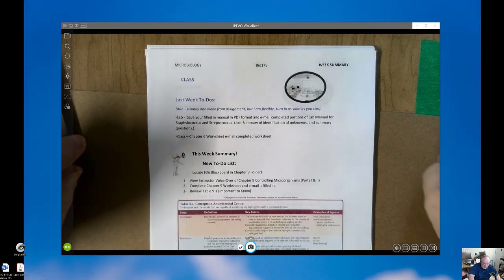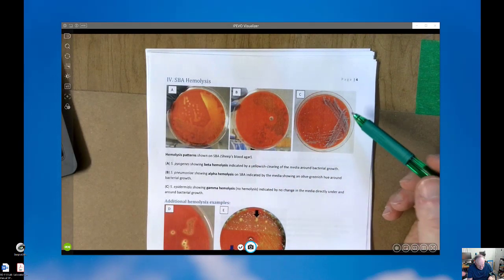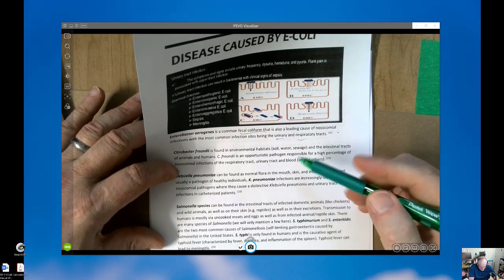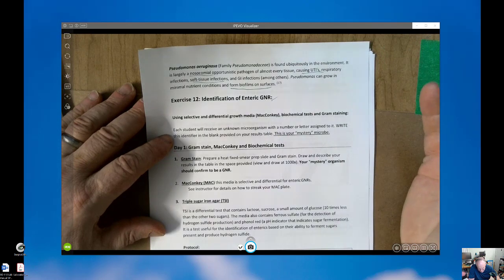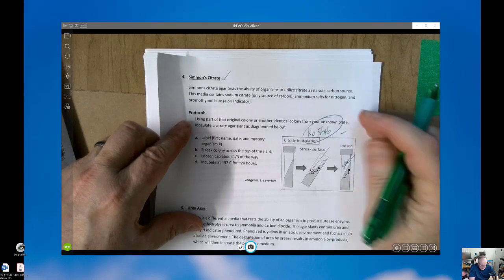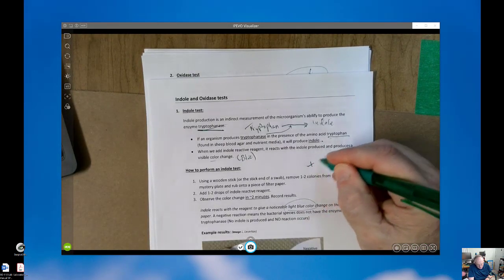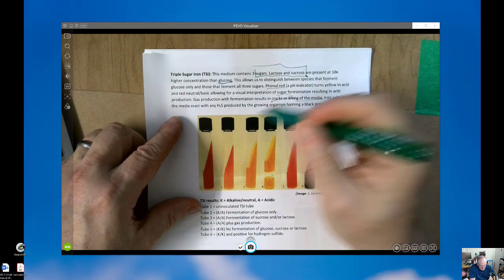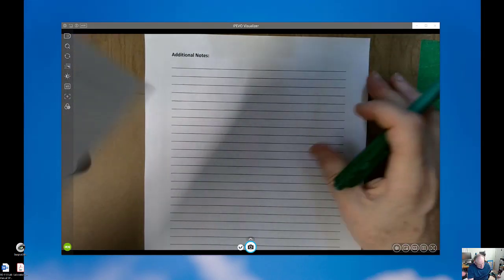Lab Unit 11 Gram Negative Rods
WTCC Lab Discussions Series Bio175